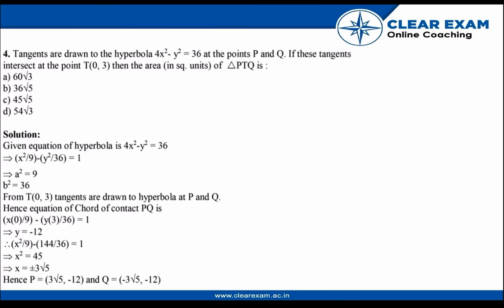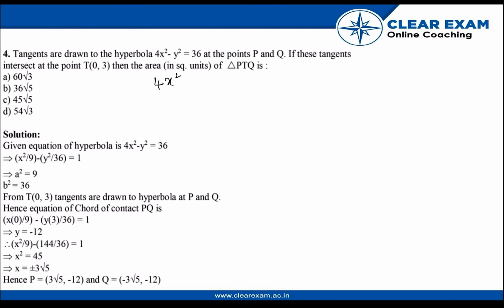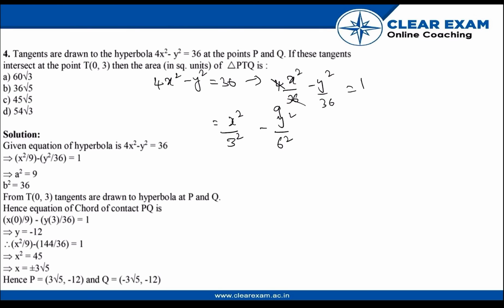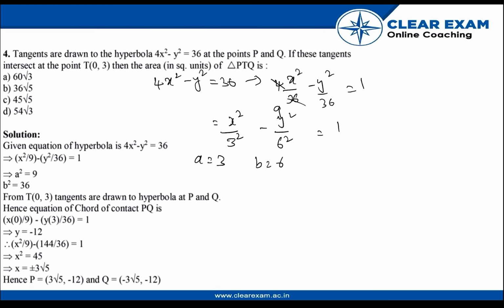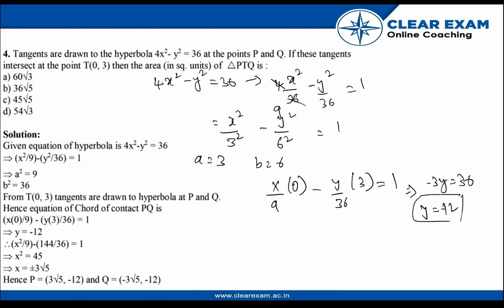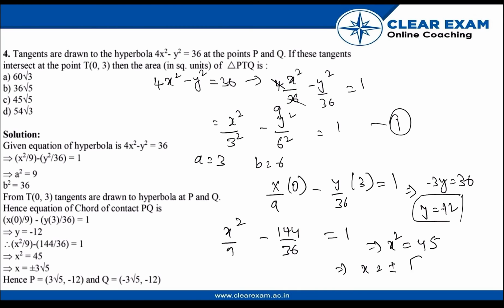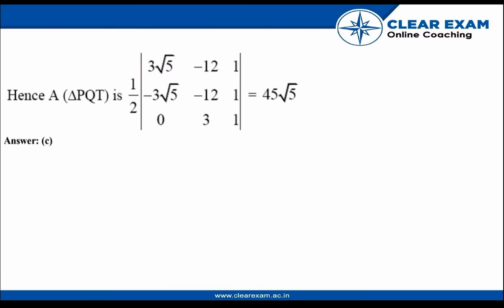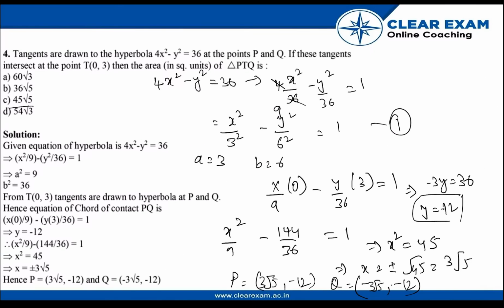JEE Mains Previous Year Paper 2018 | January-Shift 1 | Maths | ClearExam | Question 04